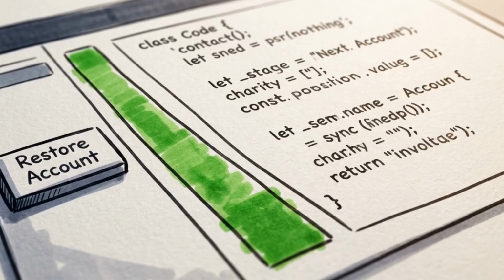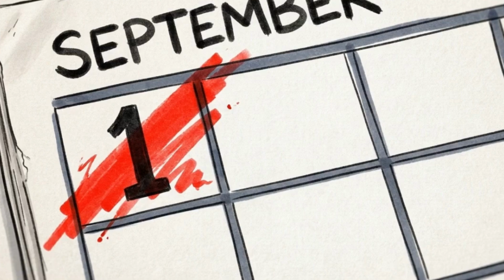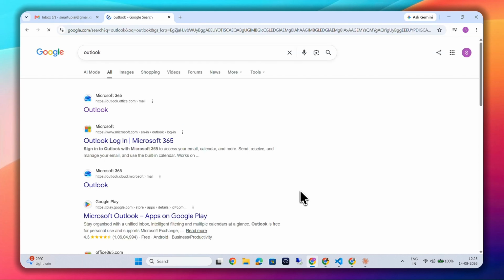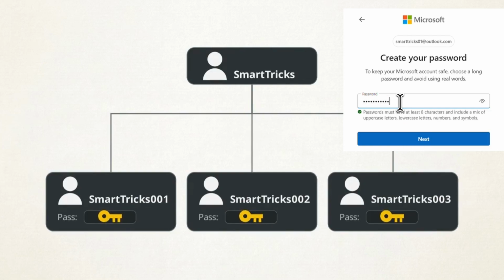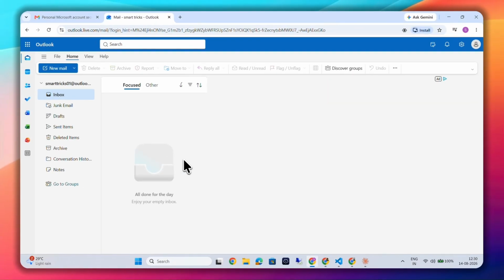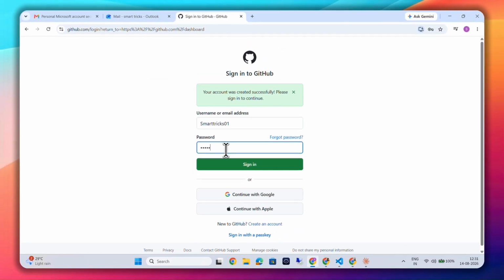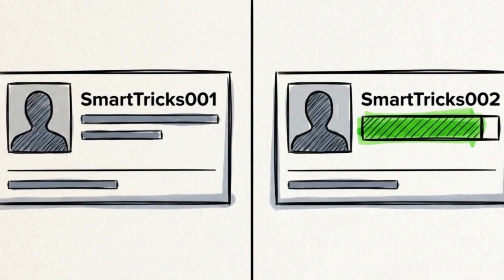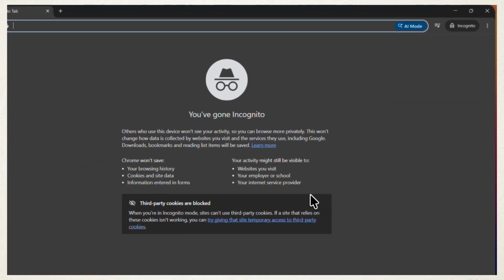GitHub Copilot FREE UNLIMITED? 😱 2026 New Trick | No Payment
🚀 Want to use GitHub Copilot for FREE in 2026?

In this video, I'm showing you a method/experiment related to GitHub Copilot Free, its usage limits, and how people try to continue using AI coding assistance after reaching their monthly allowance.

If you're a developer, student, programmer, or someone who uses VS Code + GitHub Copilot, this video is for you! 🔥

GitHub Copilot Free in 2026
How Copilot usage limits work
What happens when your Copilot limit is reached
GitHub Copilot Free vs Paid plans
How to check your Copilot usage
Tips to get more value from your Copilot usage
Latest GitHub Copilot updates for 2026

GitHub currently lists 2,000 code completions/month and 50 chat requests for Copilot Free. Paid plans provide higher capabilities, while Copilot Student offers unlimited code completions for verified students.

⚠️ IMPORTANT:
This video is for educational and informational purposes. GitHub's account and service rules apply, and this video does not claim that GitHub officially provides unlimited Copilot Free usage.

Always check GitHub's latest Terms, Copilot plans and usage policies before using any method shown in this video.

🔗 Useful Links

This video is useful for:

• Programmers
• Software Developers
• Web Developers
• Students
• AI Developers
• React Developers
• Python Developers
• JavaScript Developers
• VS Code Users
• Beginner Programmers

If you use GitHub Copilot, VS Code, Cursor, Claude Code or other AI coding tools, you'll definitely find this useful.

💬 Comment "COPILOT" if you want more AI coding tricks!